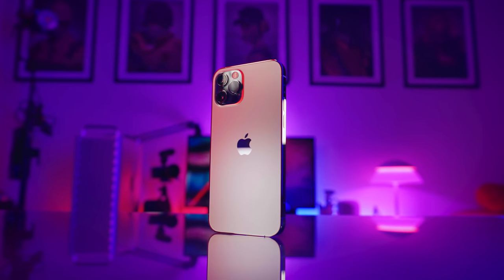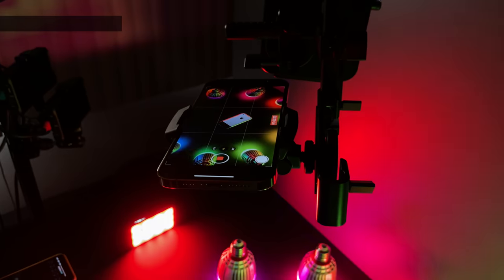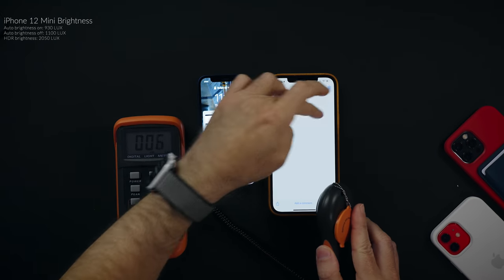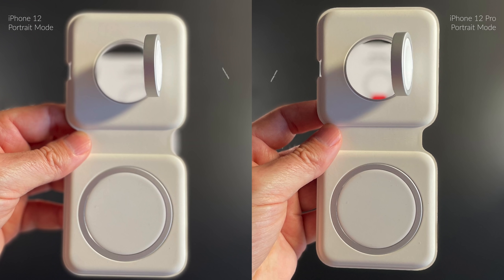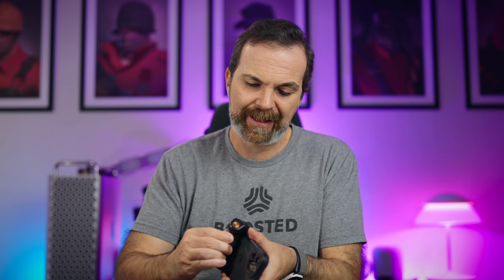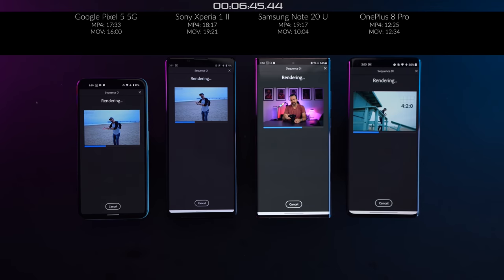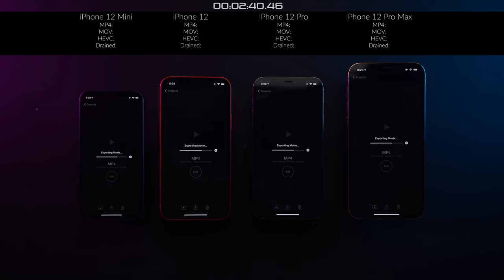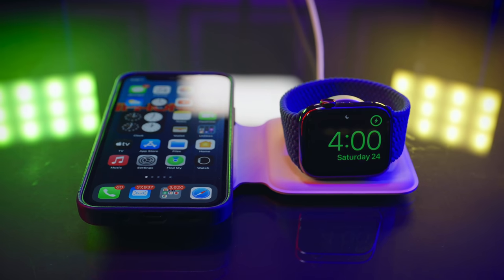iPhone 12. Mini. Pro. Max. 6 Months Later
Complete iPhone 12, 12 Mini, 12 Pro and 12 Pro Max review based on 6 months of use of these phones.

🛒B&H Photo

🛒B&H Photo